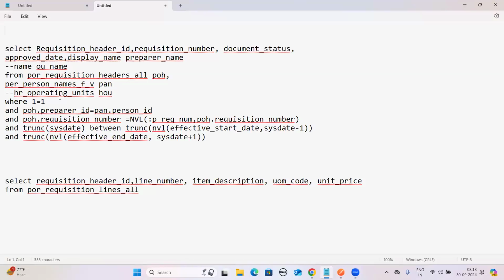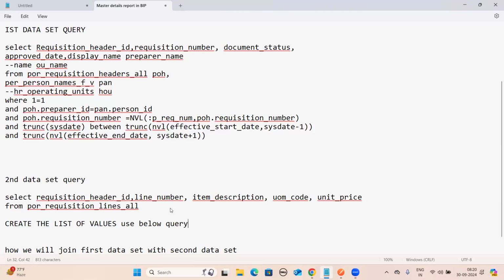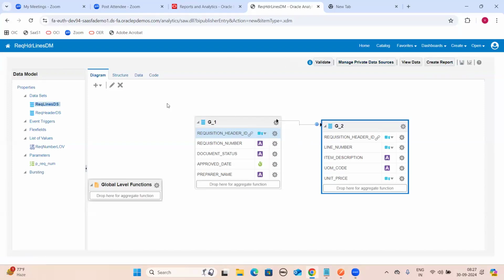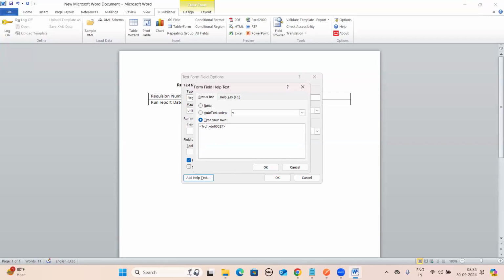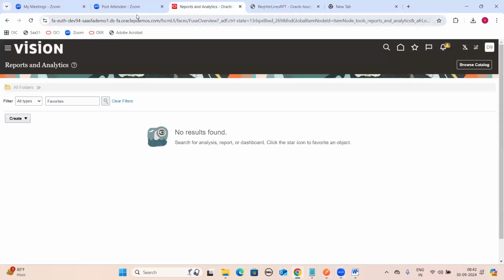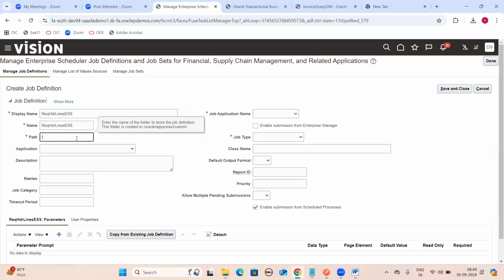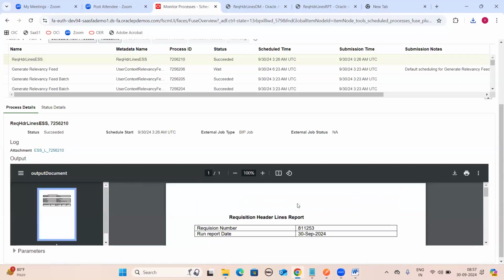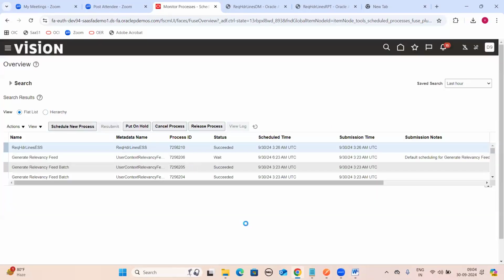Class101 Bipreports September30th MORNING mp4 2